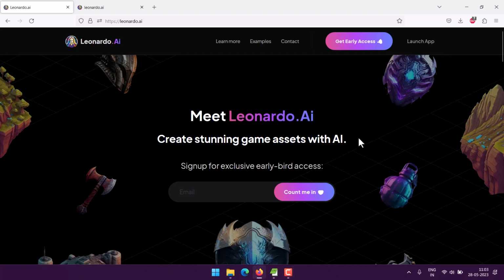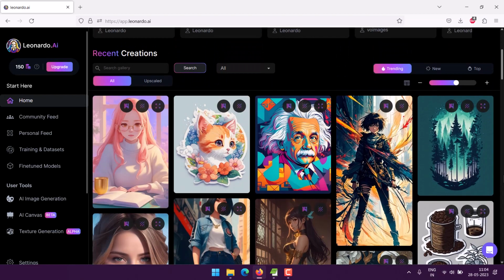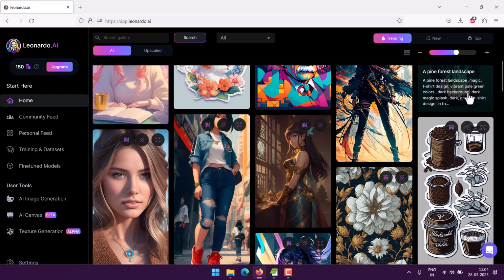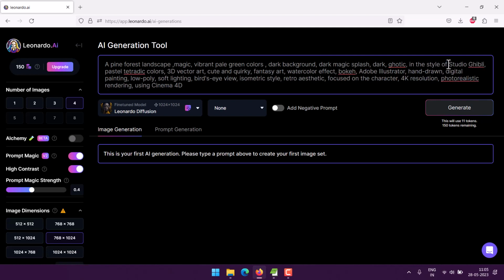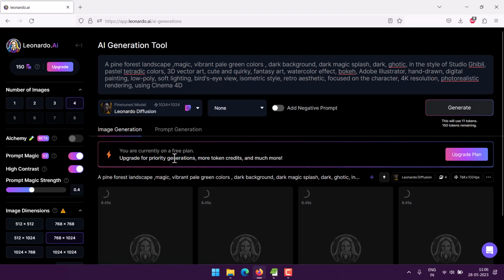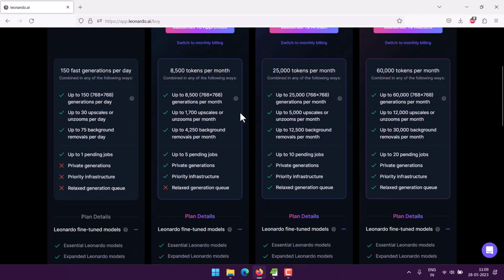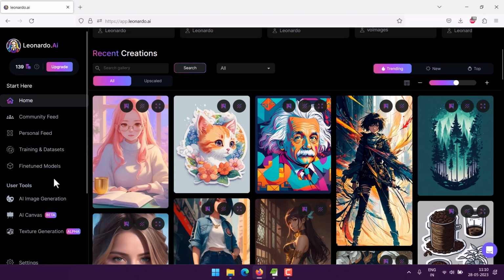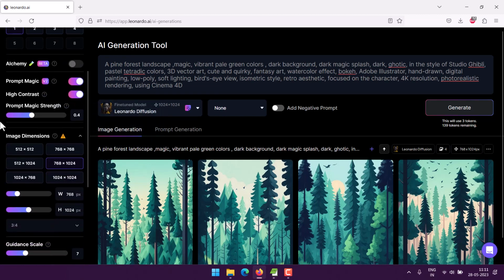Leonardo AI - How to Use Leonardo AI Image Generator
Learn How to Use Leonardo AI Image Generator.